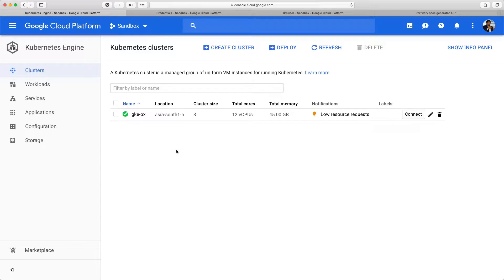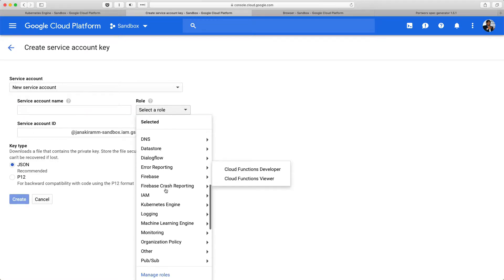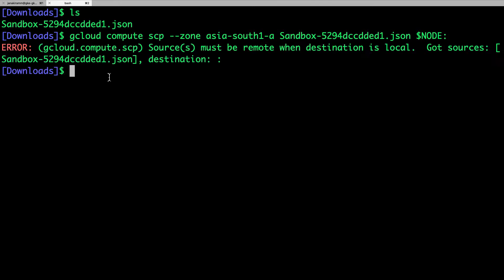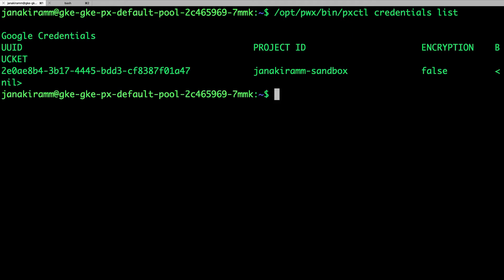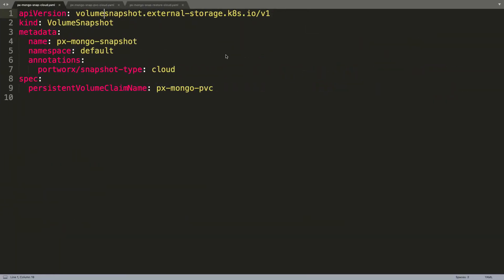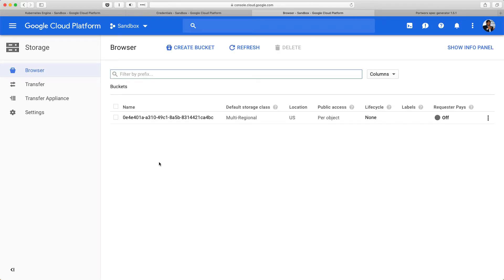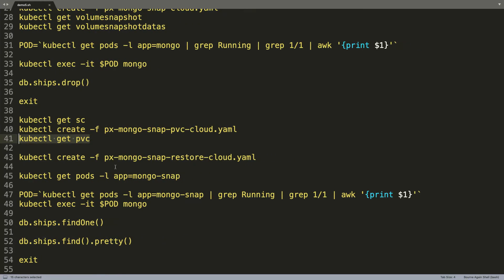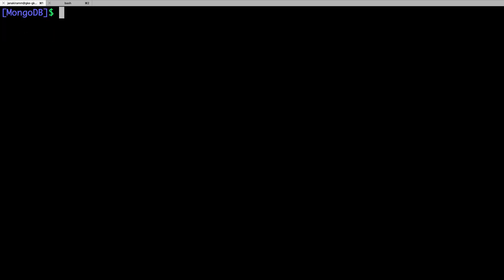Kubernetes Tutorial: How to Create Cloud Snapshots of MongoDB Persistent Volume Claims on GKE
This tutorial is a walk-through of how to create cloud snapshots of MongoDB persistent volume claims on Google Kubernetes Engine (GKE) by Certified Kubernetes Administrator (CKA) and Application Developer (CKAD) Janakiram MSV.

Janakiram is recognized by Google as a Google Developer Expert (GDE), by IBM as an IBM Champion for Cloud, and is awarded the title of MVP and Regional Director by Microsoft Corporation for his subject matter expertise.

Janakiram is a regular contributor to the Forbes Technology section, a senior analyst for Gigaom Research analyst network, a contributor at The New Stack and TechRepublic, and an adjunct faculty at the International Institute of Information Technology (IIIT-H) where he teaches Big Data, Cloud Computing, Containers and DevOps to the students enrolled for the Master's course.